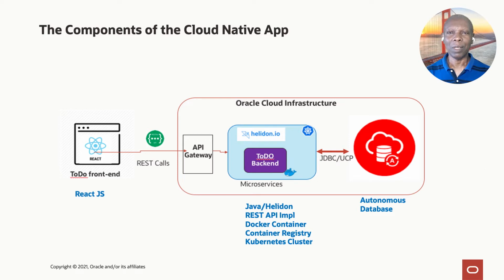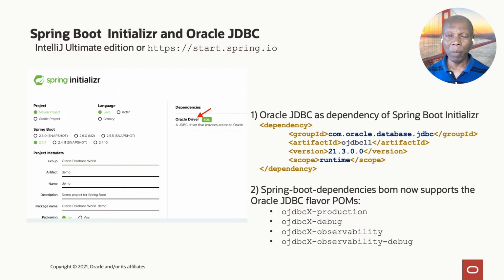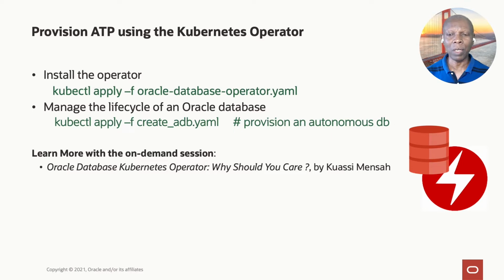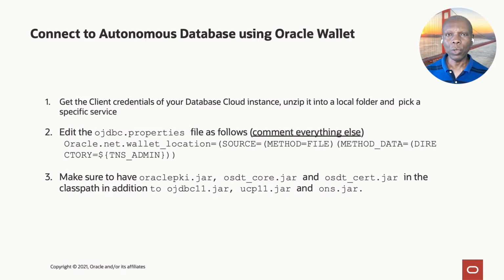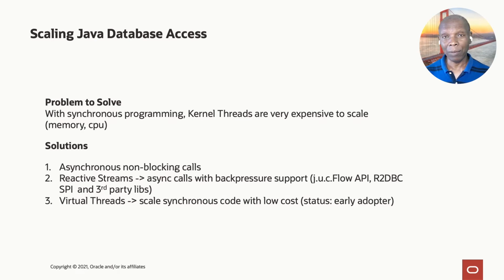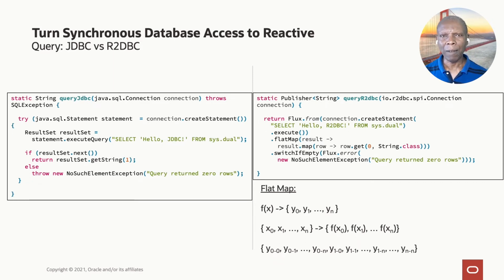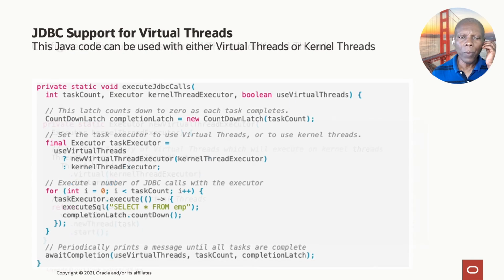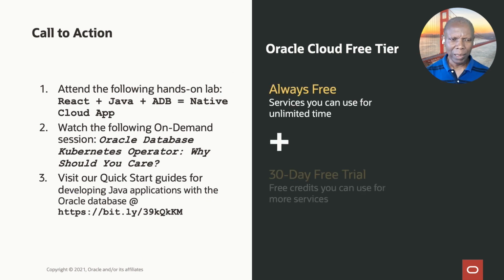Develop cloud native Java Apps with Oracle Database 21c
Learn to configure Eclipse or IntelliJ plugins, setup Java database connectivity (JDBC) driver with popular microservices frameworks, load wallets from memory, use virtual threads, use Reactive Extensions, and setup JDBC with GraalVM native image.